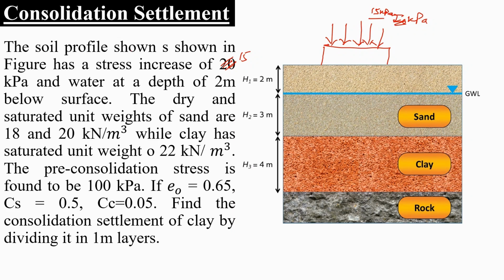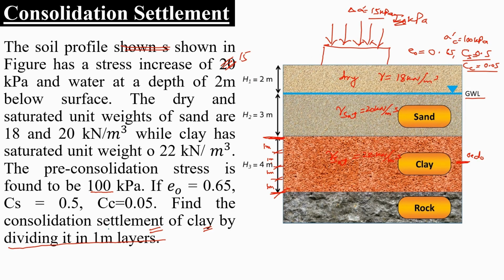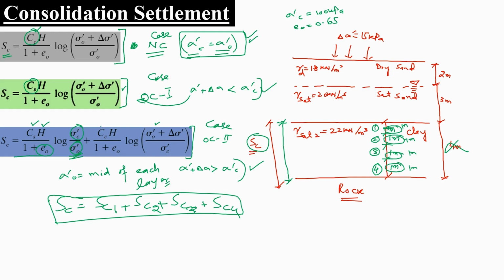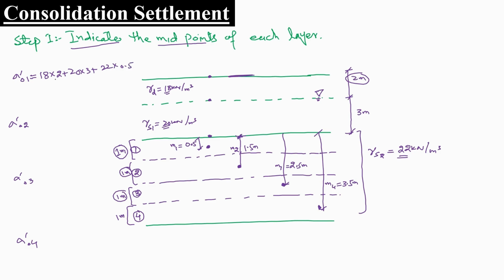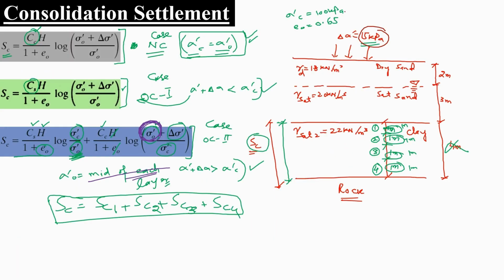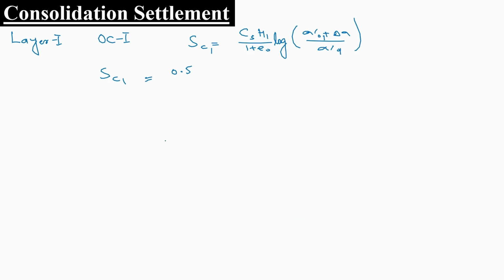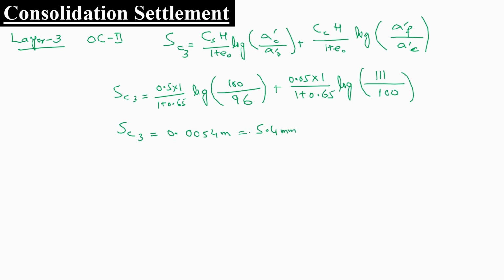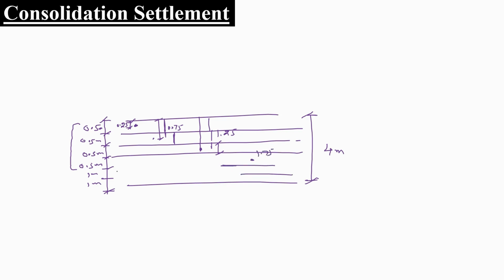Consolidation settlement solved problem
This video is a complete description of consolidation settlement and its cases.
All conditions to apply various formulae are explained in detail.